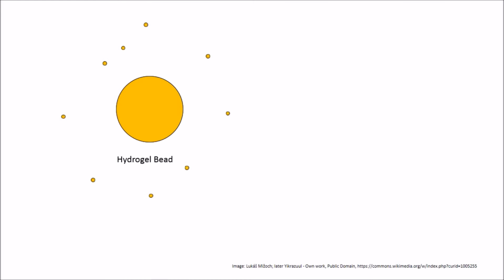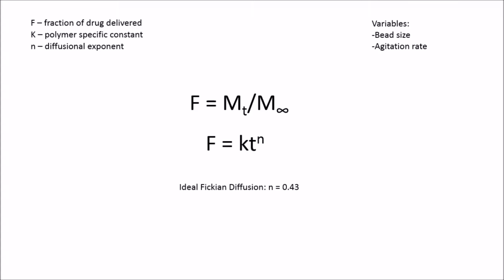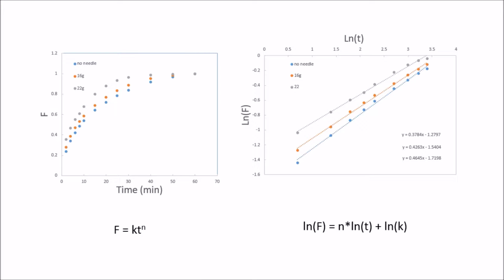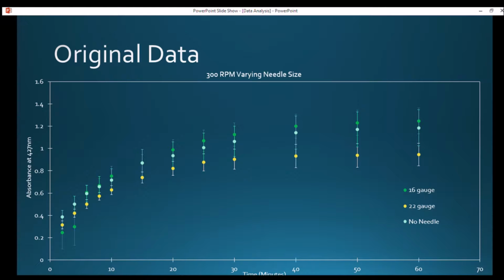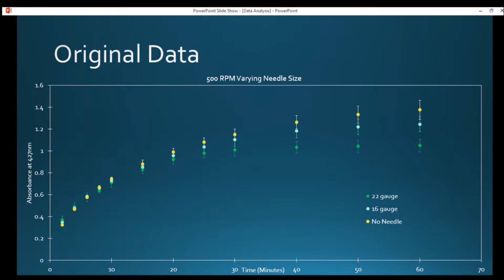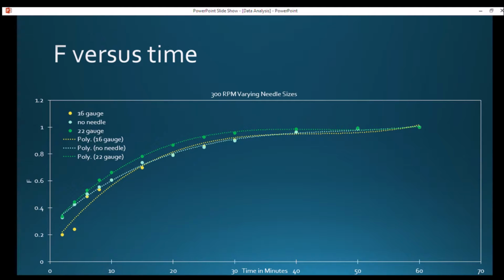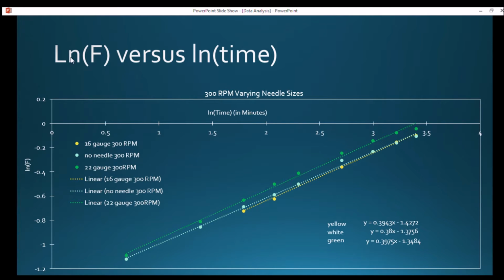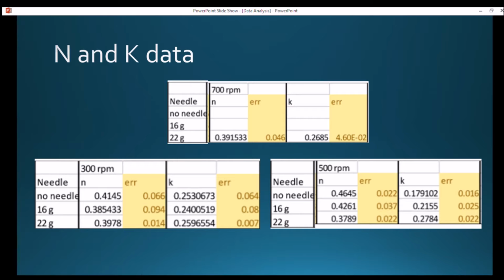CHEG4139 Drug Delivery Group 11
Connor Lewis, Yikang Peng, Summer Kochersperger. UCONN CHEG4139 Fall 2016.